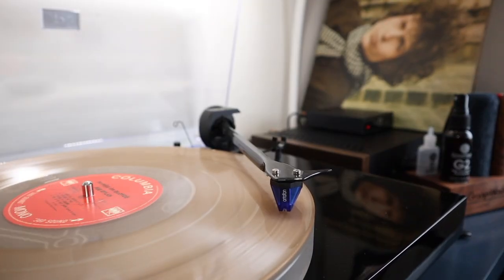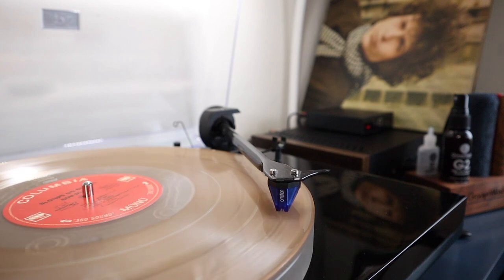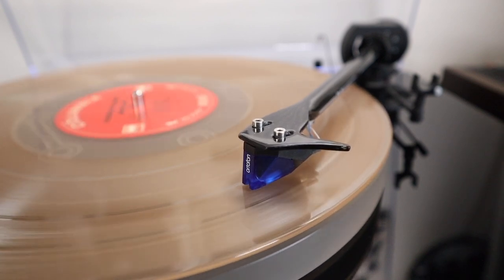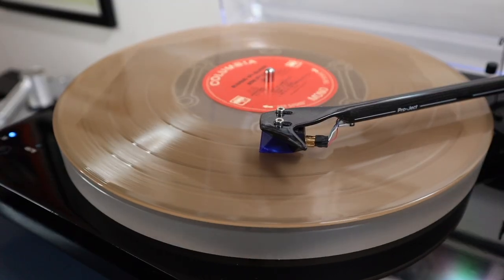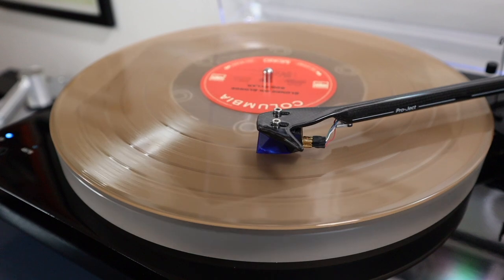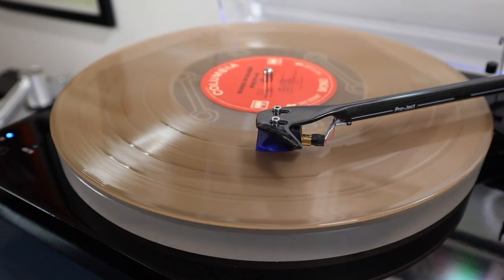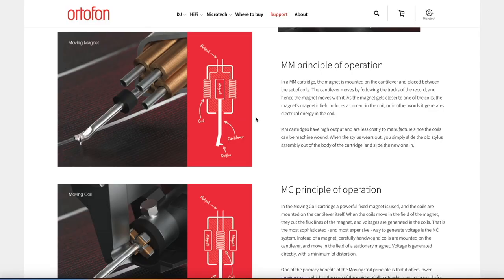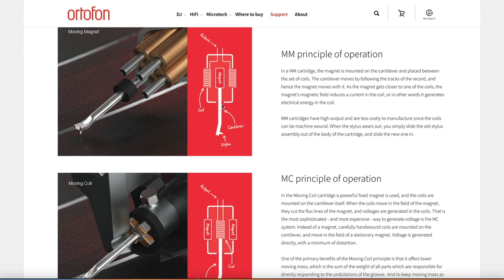Moving Magnet vs Moving Coil Phono Cartridges - Vinyl 101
There are two main types of phono cartridge available: moving magnet and moving coil. But what are the differences? And which one is right for you?

Join us for another in our vinyl 101 series as we answer the basics of this frequently asked question.

Both cartridge types are a transducer, which in simple terms, converts one form of energy to another. In this case, mechanical energy to electrical energy. The difference lies in how they perform the conversion.